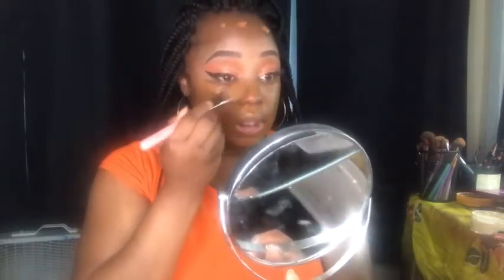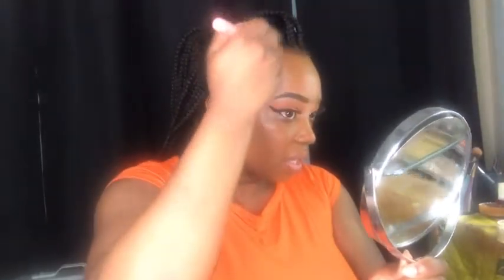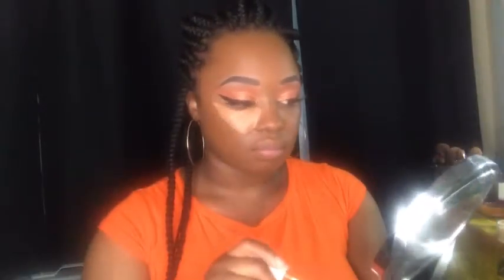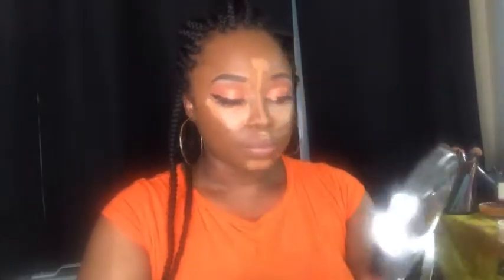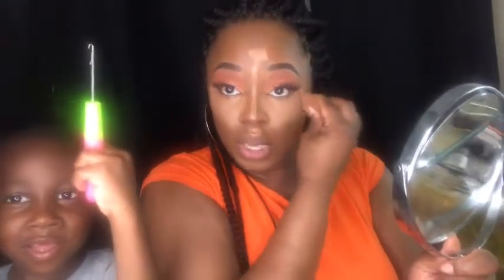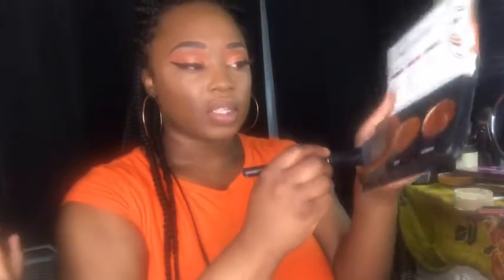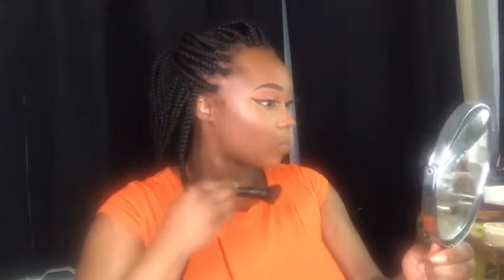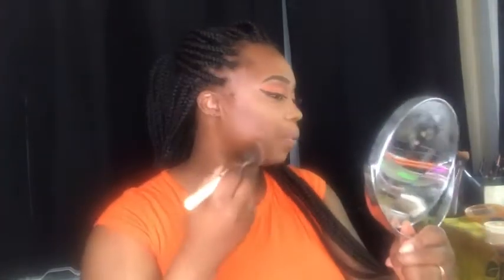HOW TO HIGHLIGHT AND CONTOUR FOR BEGINNERS ( AFFORABLE PRODUCTS)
HEY MY BABIES IM BACK WITH ANOTHER VIDEO ON MY ABSOULTELY FAVORITE HIGHTLIGHTING AND CONTOURING .

I WENT STEP BY STEP. AS YOU CAN SEE ITS SO EASY LIKE 1.2.3
ALL IT TAKE IS PRACTICE AND YOU'LL HAVE THIS FOUNDATION,HIGHLIGHTING AND CONTOUR ROUTINE DOWNNNNN!

FOUNDATION ,@MAYBELLINE TRUE BLEND MATTE MADE FOUNDATION, @COLOURPOP CONCEAL DARK 48 AND BLACK RADIANCE MEDIUM TO DARK PALETTE.

EYES @THECRAYONCASE WATCH ME BLUSH PALETTE.
@NYX BLACK LIQUID LINER AND KISS LASHES IN THE STYLE GALA.

SETTING SPRAY @BLACKRADIANCE HYDRATING SETTING MIST

SETTING POWDER@COVERGIRL MEDIUM LOOSE SETTING POWDER.

LIPS @NYX BROWN LIP PENCIL AND @NYX BUTTER GLOSS IN THE SHADE BERLIN